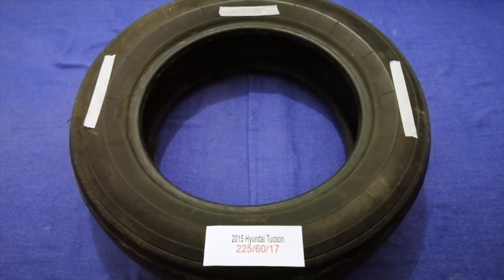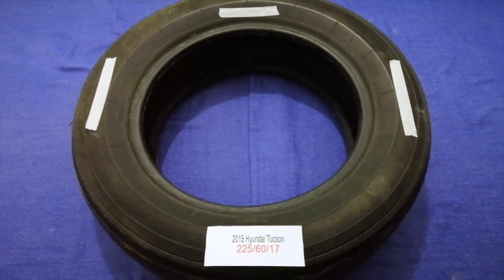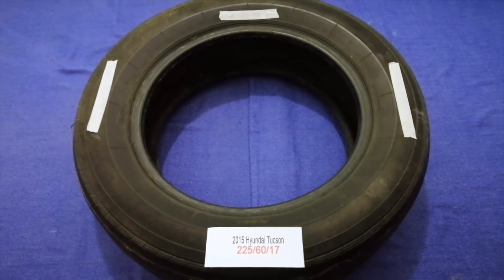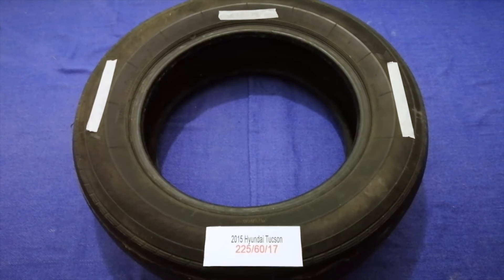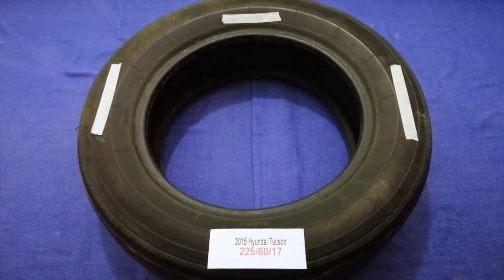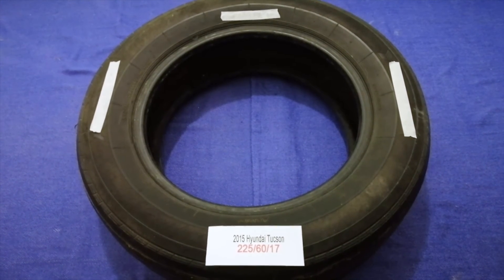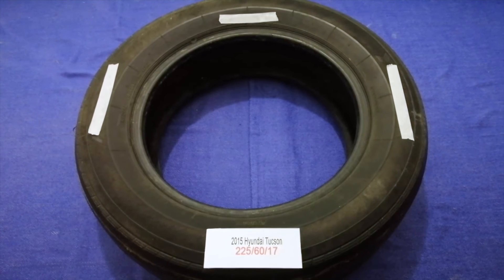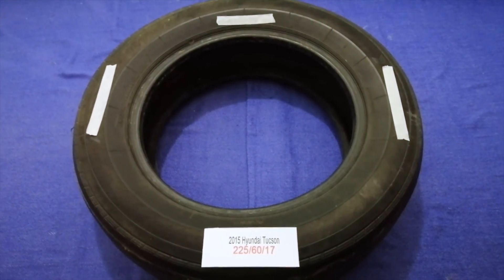🚗 🚕 2015 Hyundai Tucson Tire Size 🔴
2015 Hyundai Tucson Tire Size

2015 Hyundai Tucson Tire Size

Hyundai Motor Company (Korean: 현대자동차; Hanja: 現代自動車; RR: Hyeondae Jadongcha About this soundlisten; KRX: 005380) (commonly known as Hyundai) (Korean: 현대; Hanja: 現代; RR: Hyeondae, IPA: [ˈhjəːndɛ];[a] lit. 'modernity') is a South Korean multinational automotive manufacturer headquartered in Seoul, South Korea.